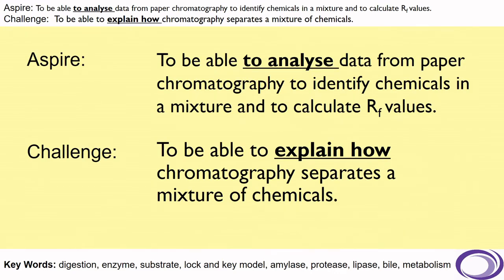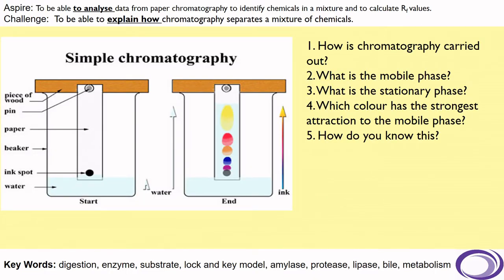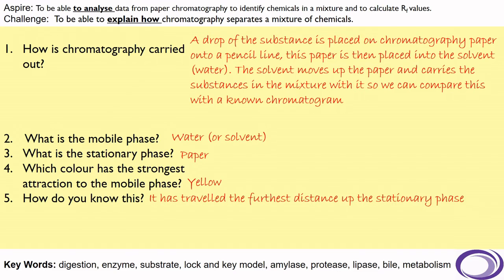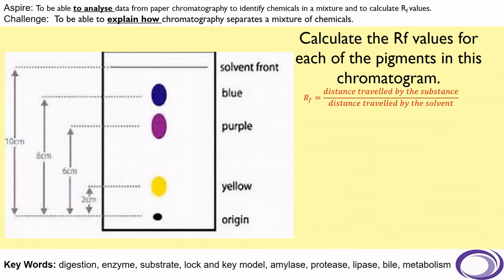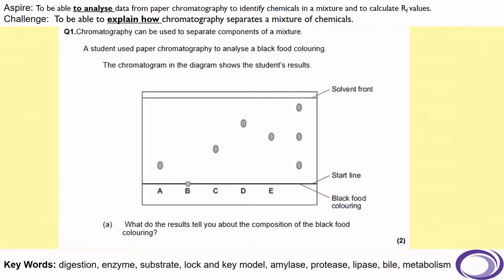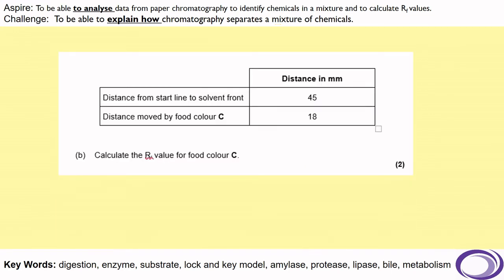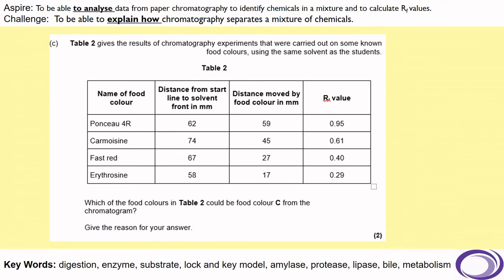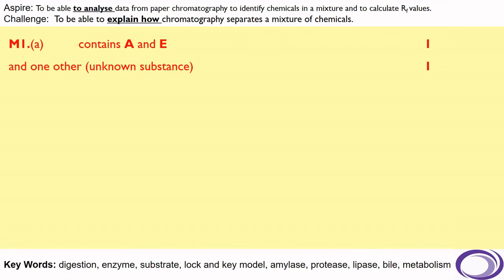Chromatography Theory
Lesson 2 in the GCSE Analysis topic